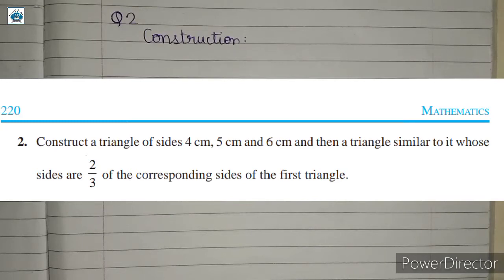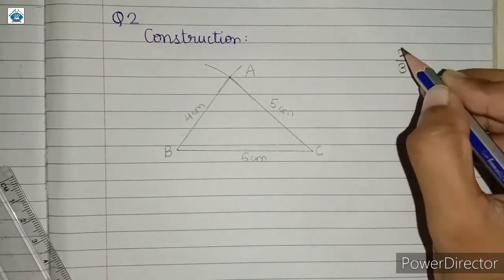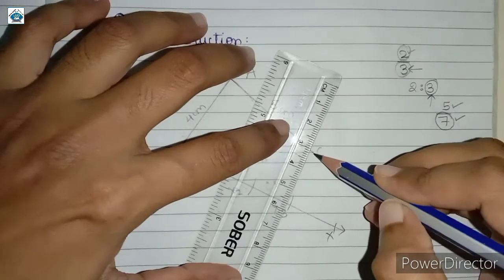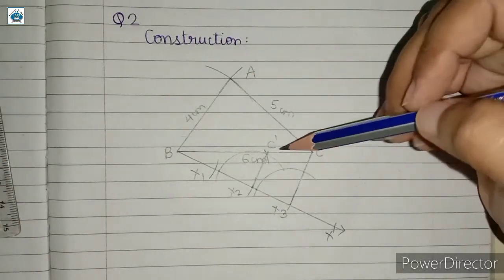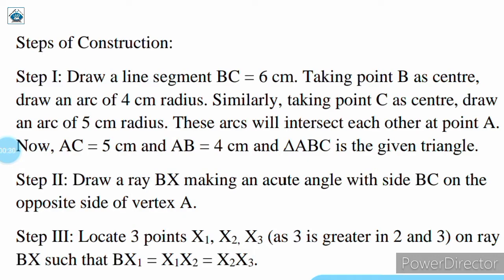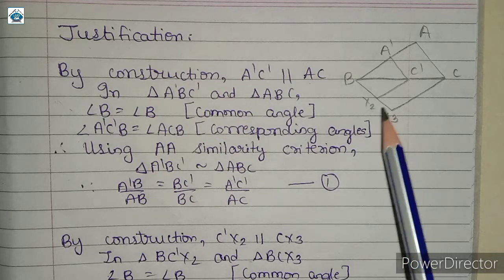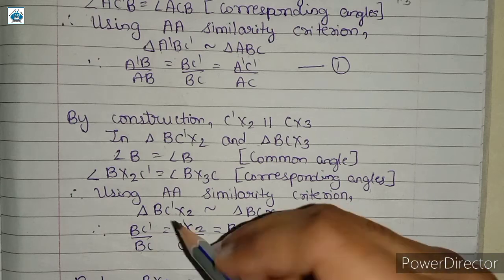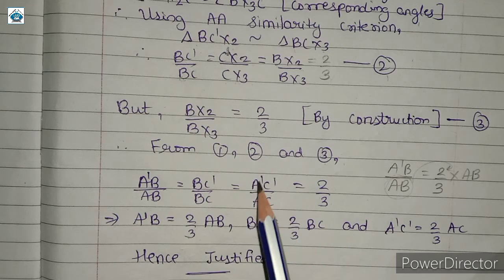Std 10th Maths Ch 11-Constructions Exercise 11.1 - Q2